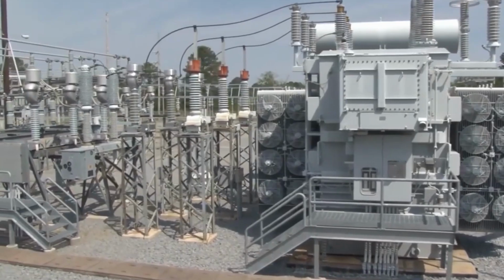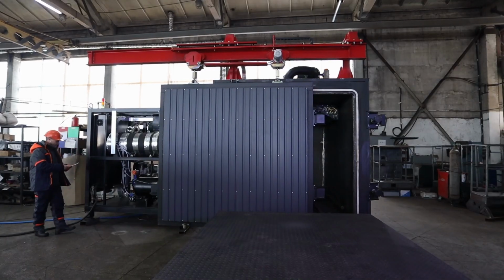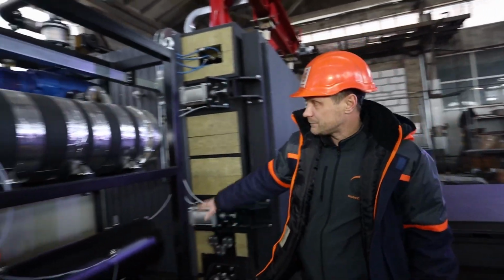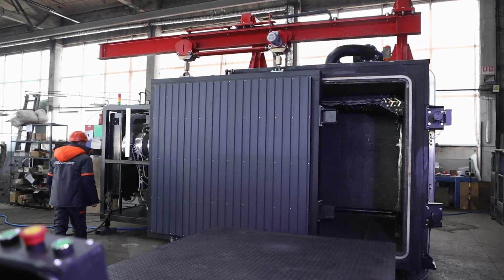Vacuum oven US-6S and Low-frequency heating system LFD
More details We present to your attention a vacuum oven US-6S and a low-frequency heating system LFD.

The LFD device is designed for heating and drying transformer windings. The principle of the device functioning is based on low-frequency electric currents through the transformer windings and heating these windings to a standard drying temperature of +75… +120°C. Due to the fact that when heated by low-frequency currents, the heat source is the winding itself and the heating comes from the inside, the removal of moisture from the thickness of the insulation proceeds faster and more completely in comparison with other heating methods.

A transformer vacuum furnace US-6S, designed for drying the solid insulation of power transformers.

A common practice during the production or repair of power transformers is to remove moisture from paper insulation. The dried insulation has dielectric strength 20 times greater than not dried one, as moisture affects its dielectric breakdown.

Depending on the types of transformers there are several ways to remove moisture from the active part. One of them is drying with a vacuum furnace (vacuum oven).

Drying of power transformers with a vacuum furnaces has the following advantages:

- more intensive evaporation of moisture in comparison with drying with warm air or natural drying;
- optimal overall performance and reduced processing time.

GlobeCore offers a transformer vacuum furnace with modifications, adapted to meet specific needs of the customer. The design, accounts for productivity, dimensions, and placement location, loading method, degree of automation, etc.